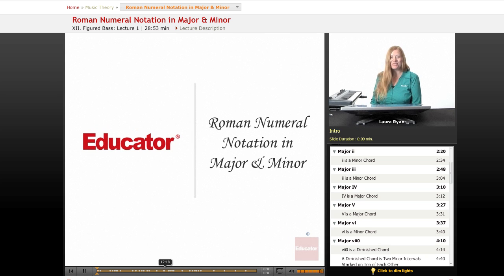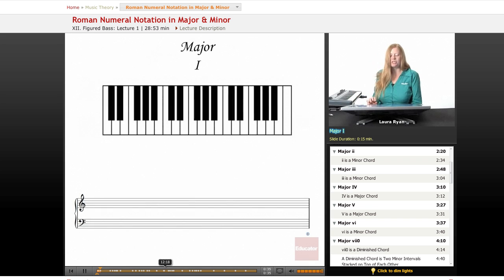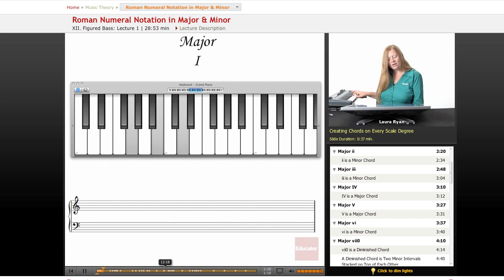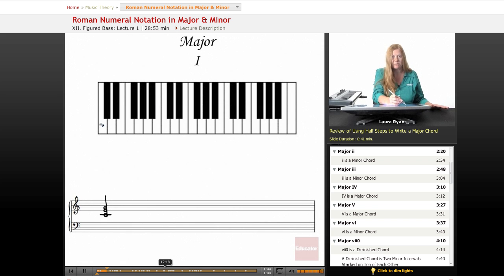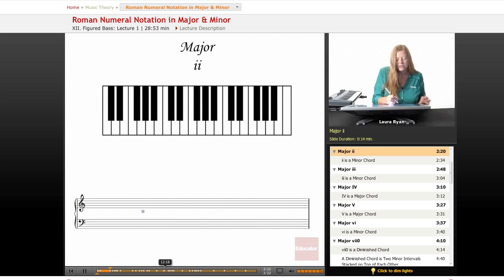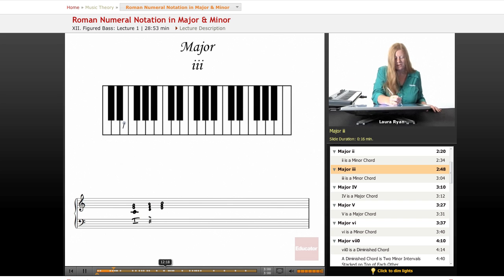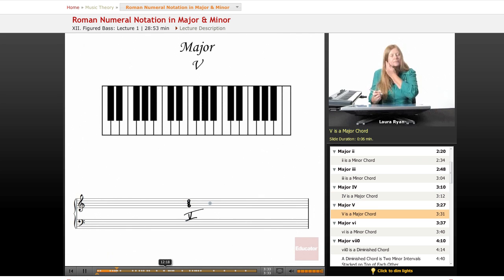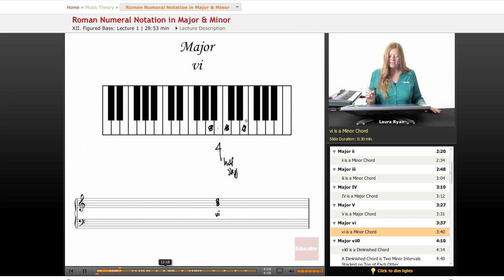Music Theory: Roman Numeral Notation in Major & Minor